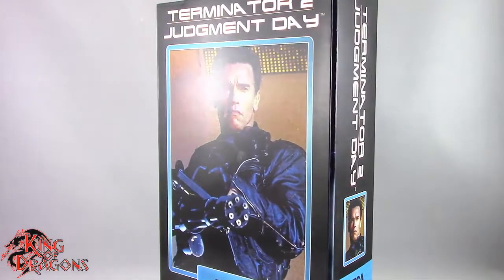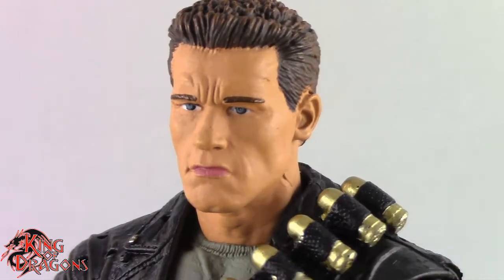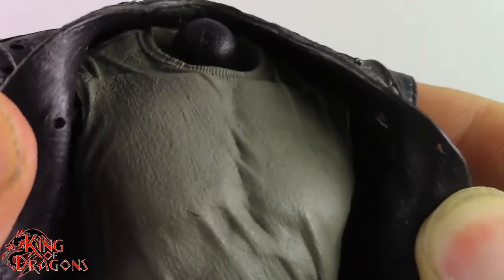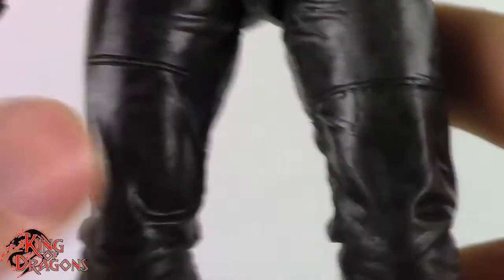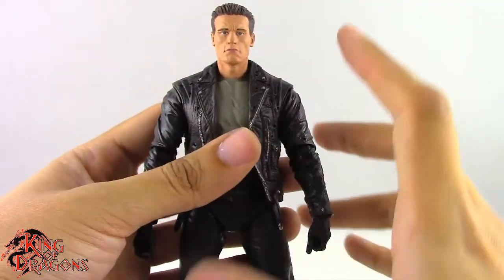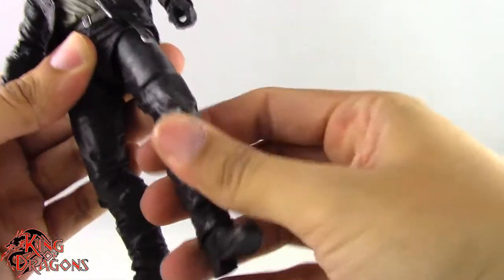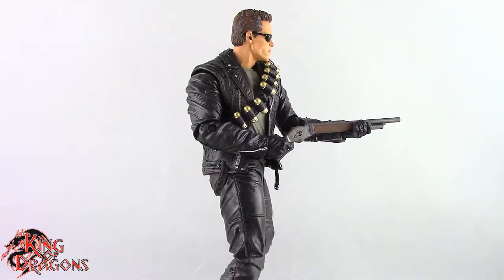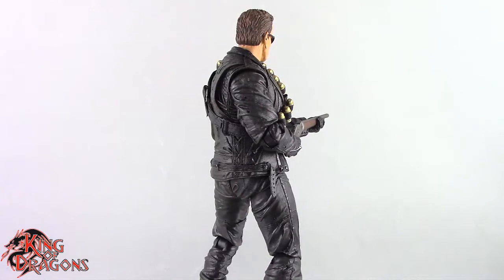NECA: Terminator 2: Judgement Day: Ultimate T-800 Review